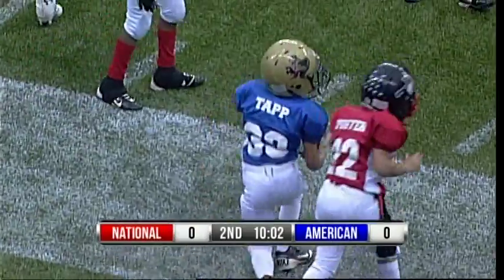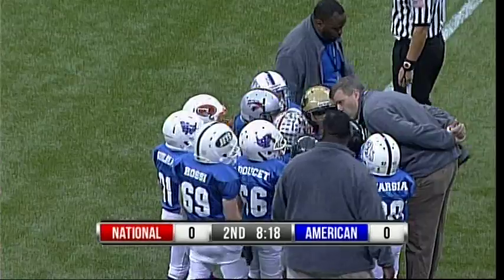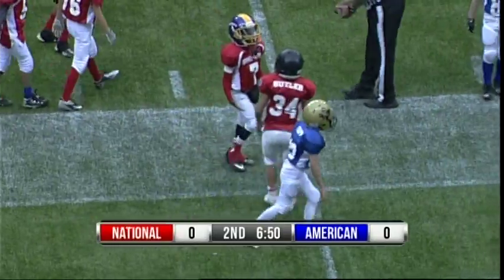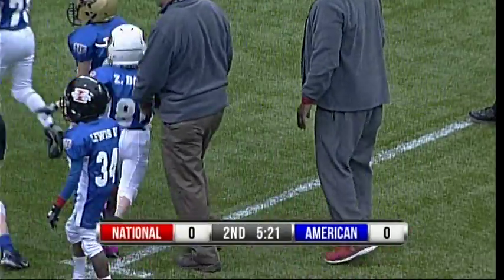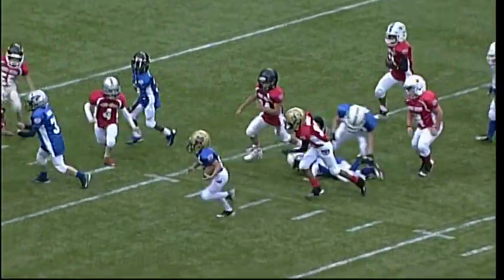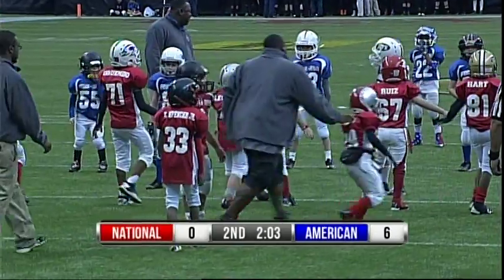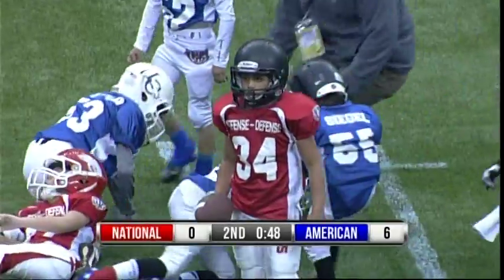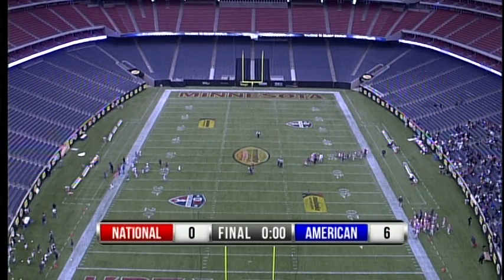2013 O-D All-American Bowl Team 1 Game #1 (part 4)